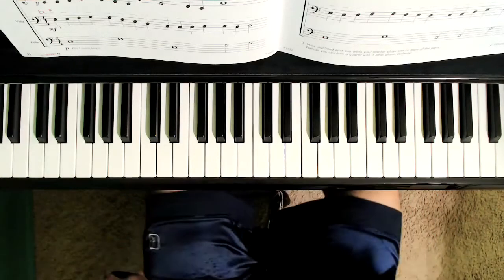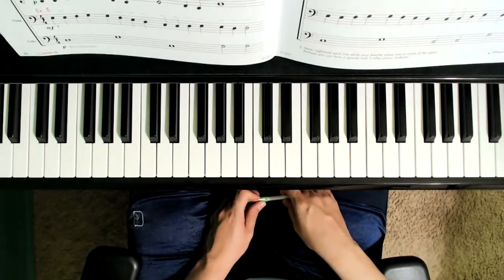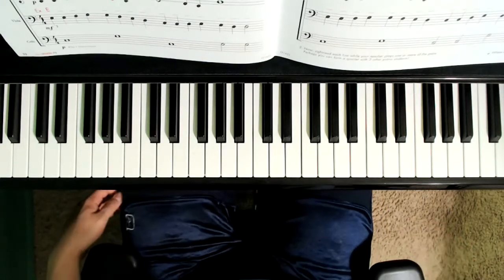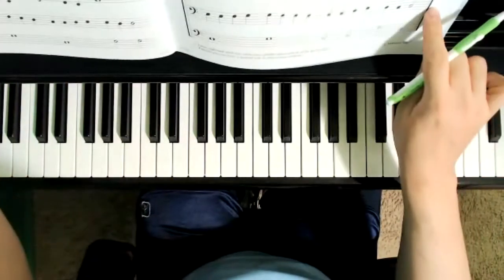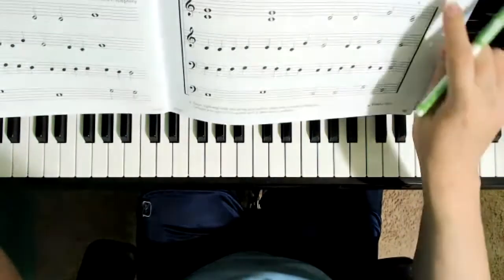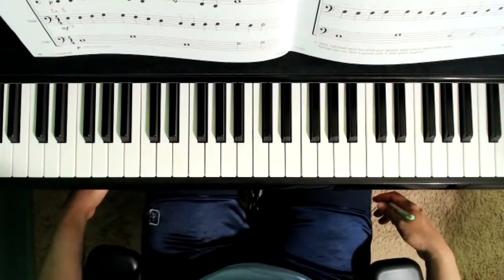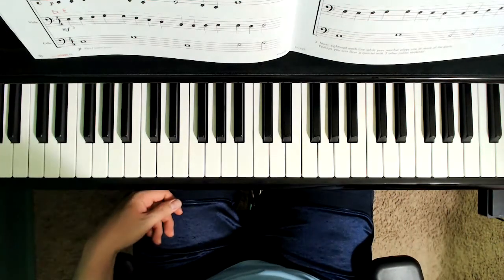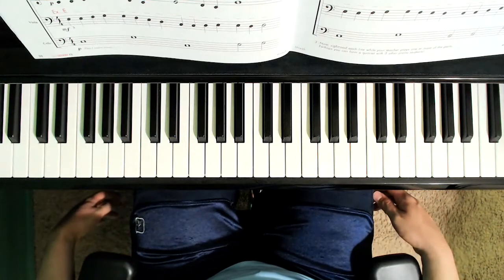The String Quartet pgs. 52-53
Faber's My First Piano Adventure Writing Book B